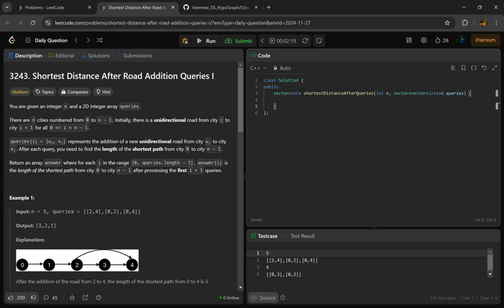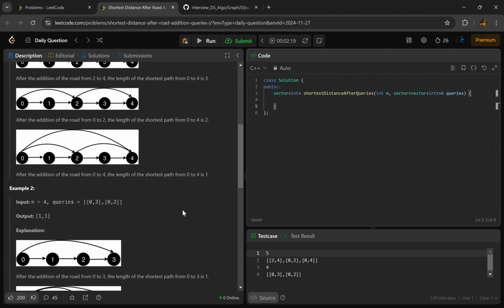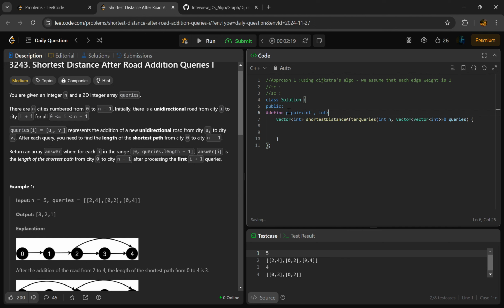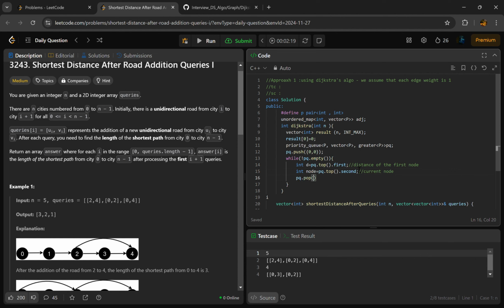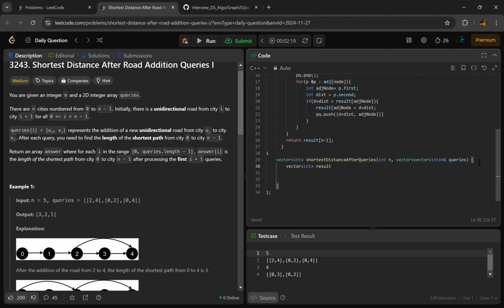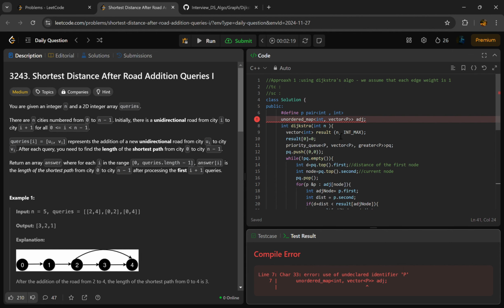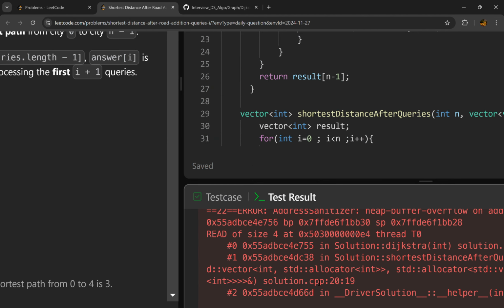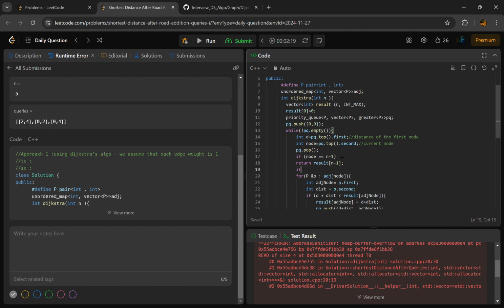Shortest Distance After Road Addition Queries I | Easy Explanation | Leetcode 3243 | C++ | SolveIt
In this video we will try to solve a simple Graph problem : Shortest Distance After Road Addition Queries I | Using Already Studied Concepts | Leetcode 3243 | CPP | SolveIt

I will explain the intuition so easily that you will never forget and start seeing this as cakewalk EASYYY.
We will do live coding after explanation and see if we are able to pass all the test cases.
Also, please note that my Github solution link below contains cpp code.

Problem Name : Shortest Distance After Road Addition Queries I | Using Already Studied Concepts | Leetcode 3243 | Cpp | SolveIt

Summary :
1. Breadth-First Search (BFS) (Approach 1):

Purpose: Finds the shortest path in an unweighted graph.
Technique: Explores nodes level by level, ensuring the first time a node is reached is via the shortest path.
Time Complexity: O(V+E), where V is the number of vertices and E is the number of edges.
Pros:
Simpler and faster for unweighted graphs.
Directly computes the shortest path in terms of the number of edges.
Cons:
Less flexible for handling graphs with weighted edges.
2. Dijkstra's Algorithm (Approach 2):

Purpose: Finds the shortest path in a weighted graph.
Technique: Utilizes a min-heap (priority queue) to explore nodes with the smallest known distances first.
Time Complexity: O(ElogV), where E is the number of edges and V is the number of vertices.
Pros:
Efficient for graphs with weighted edges.
Finds the shortest path with precision even when edges have different weights.
Cons:
Slightly more complex and may be overkill for unweighted graphs.

✨ Timelines✨
00:00 - Introduction